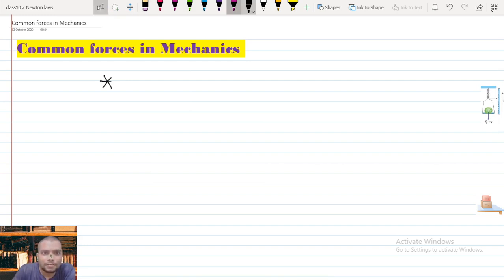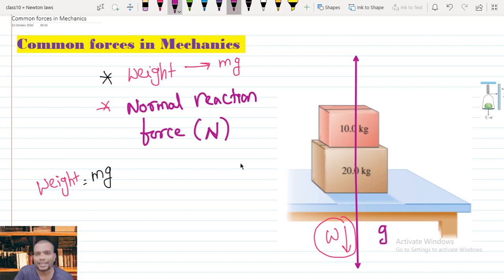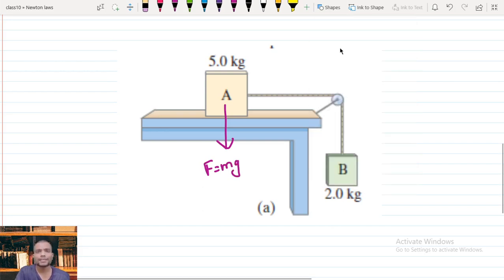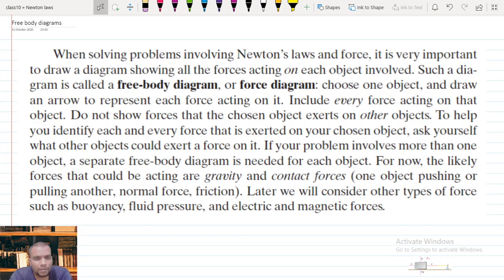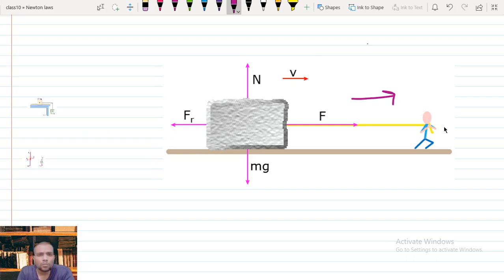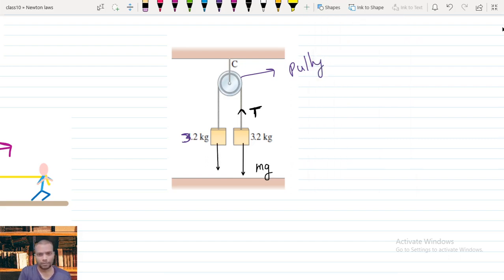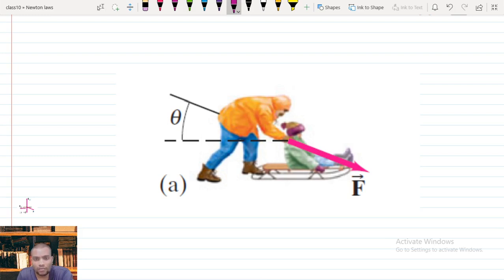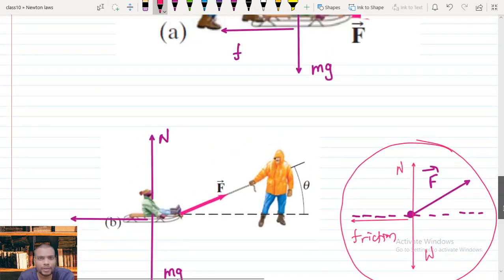Class 11 Physics, Laws of motion, Free body diagrams 5.11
Common forces in Mechanics and Free body diagrams